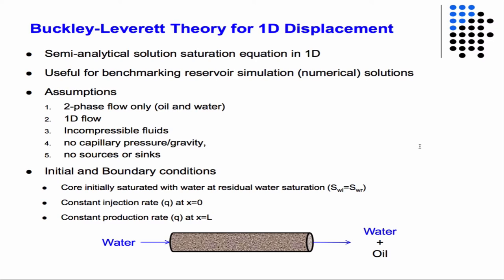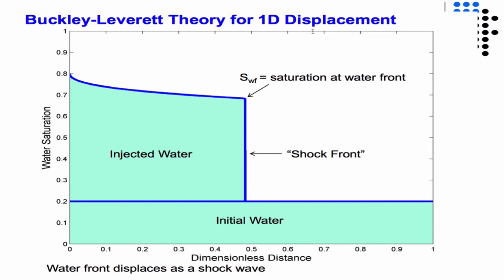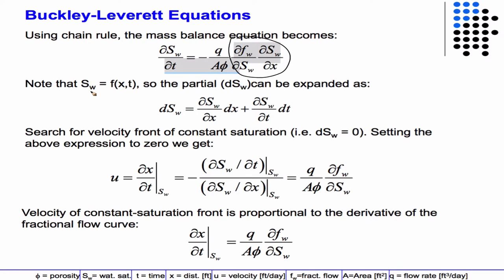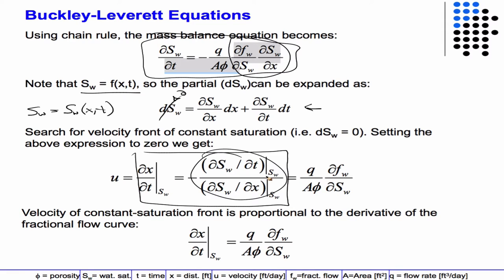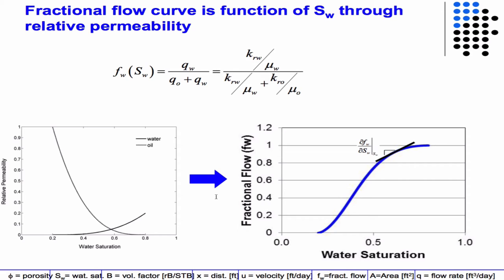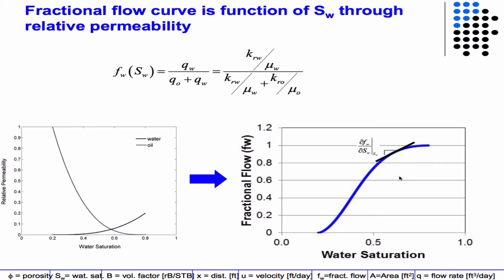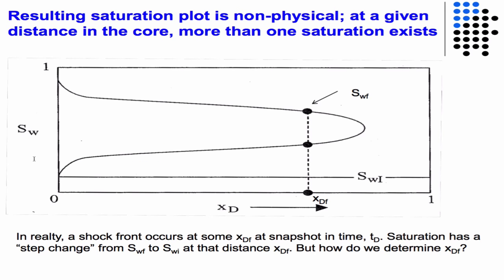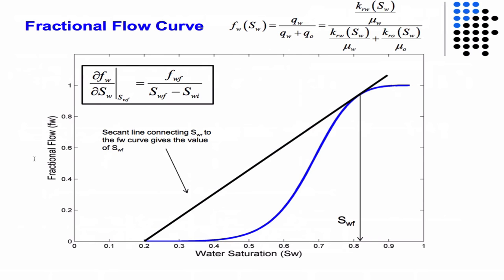Slide review of Buckley - Leverett Theory